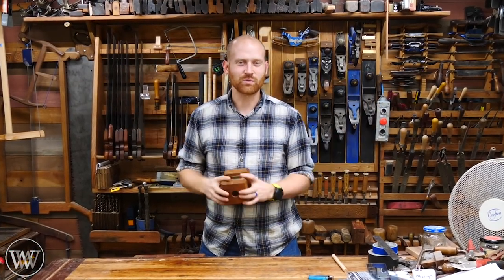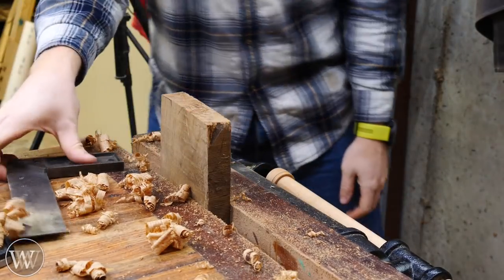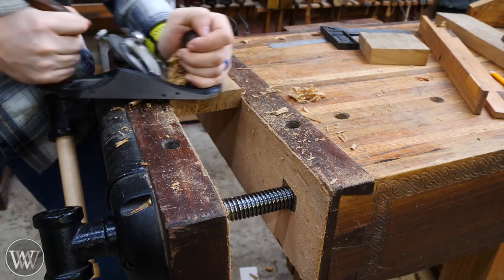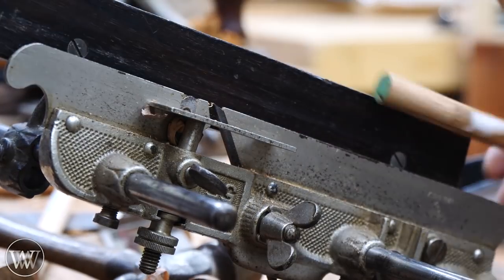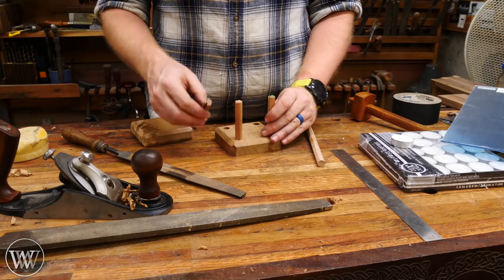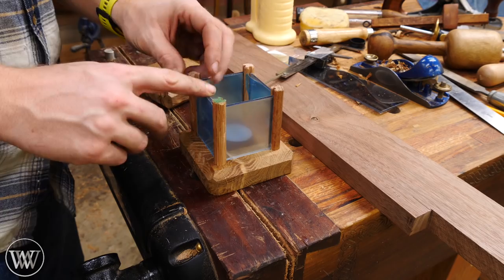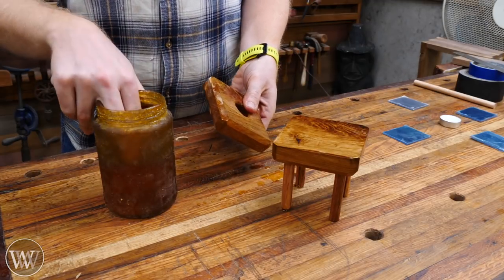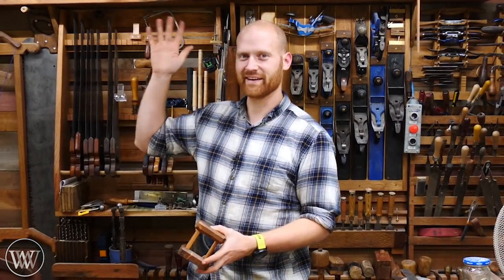How to Make an Infinity Candle Holder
Today we are making an infinity light to hold tea lights or votive candles. this is a project I have wanted to do for a while. It is made with 1-way mirror and white oak. I was originally planning on just gluing the sides together, but then I thought of putting a groove in dowels and thought it would be fun to try. so here is my take on an infinity mirror.

1-way mirror I used